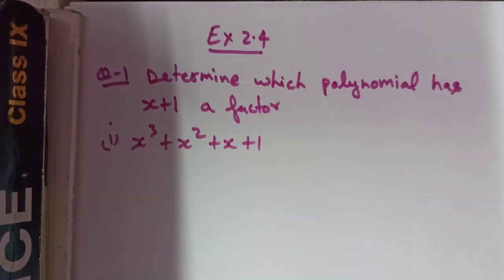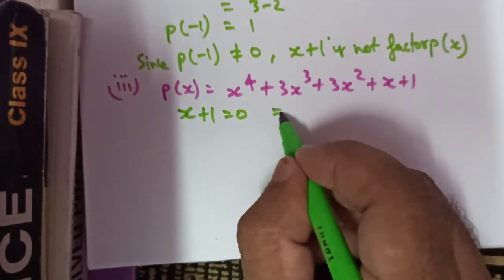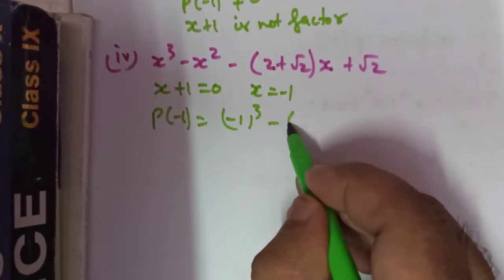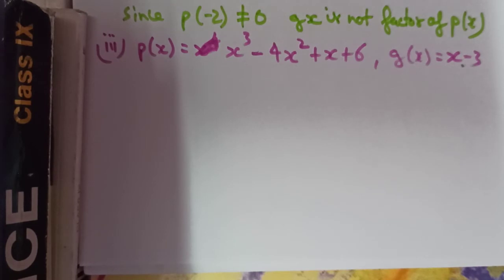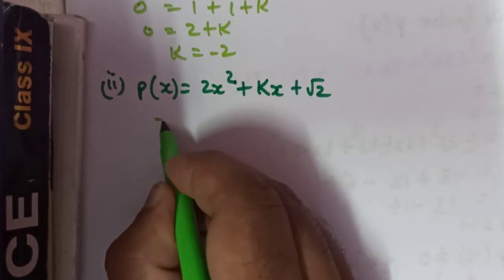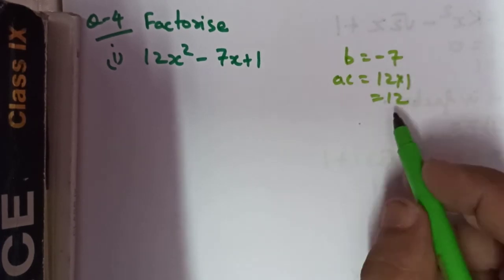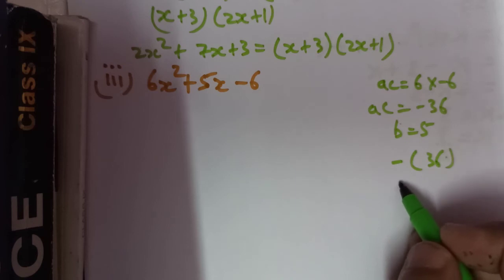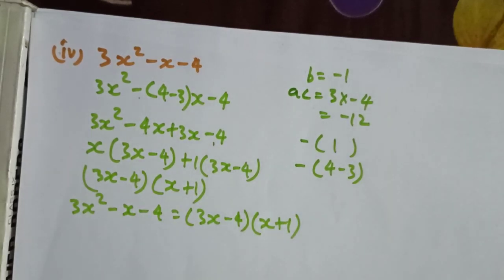Polynomial Ex 2.4 Q. 1 to Q. 4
CBSE class 9 Maths polynomial Ex 2.4 Q. 1 to Q. 4